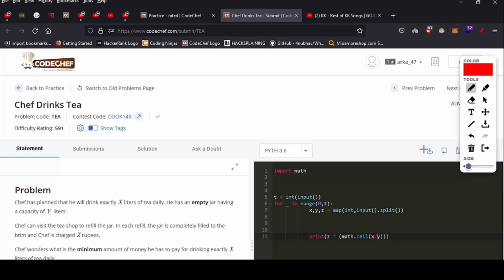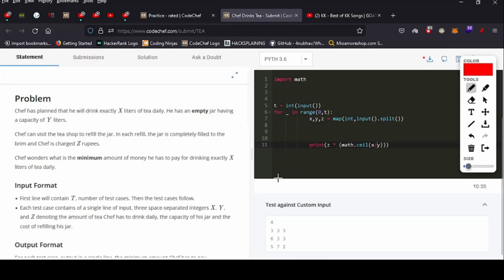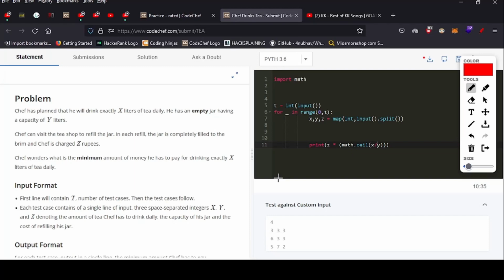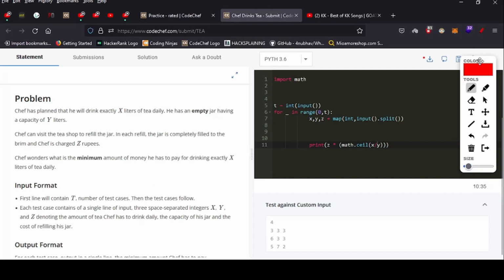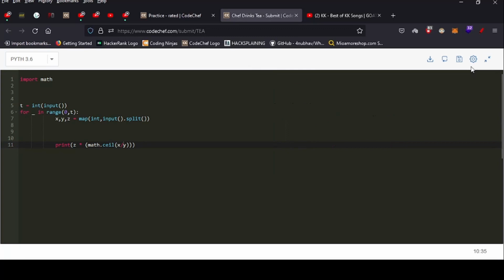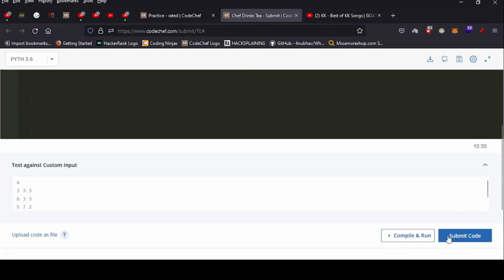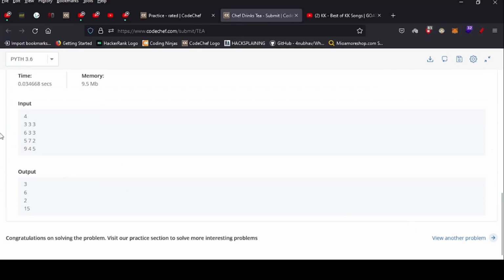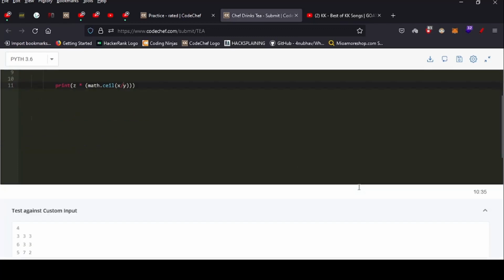Codechef - Chef Drinks Tea Problem_Code : TEA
Hey everyone this is a cake walk problem from codechef ;
Problem Code:TEA;
Difficulty Rating:591;
python solution:
import math

t = int(input())
for _ in range(0,t):
            x,y,z = map(int,input().split())

            print(z * (math.ceil(x/y)))